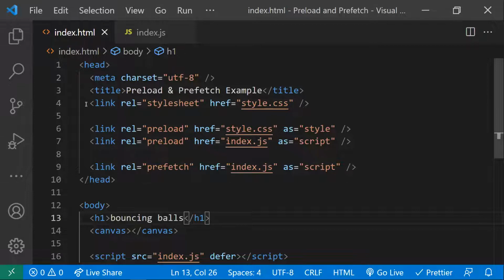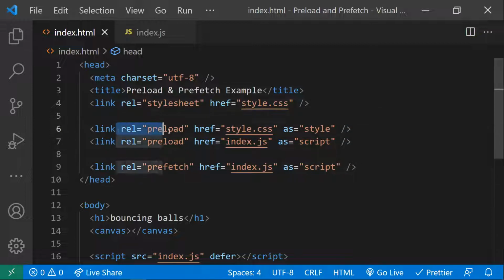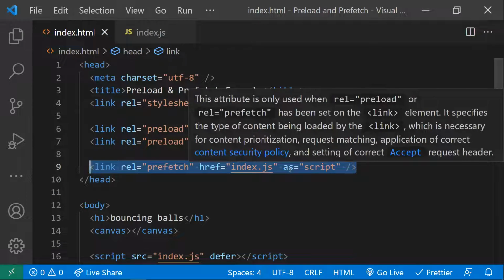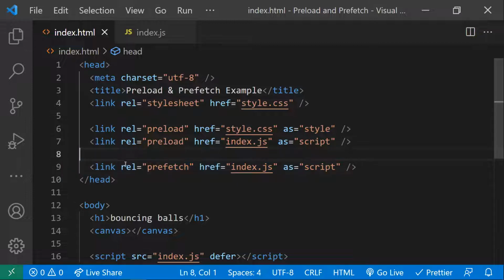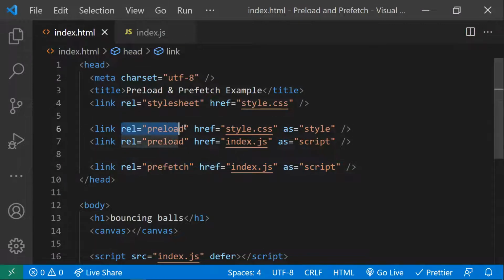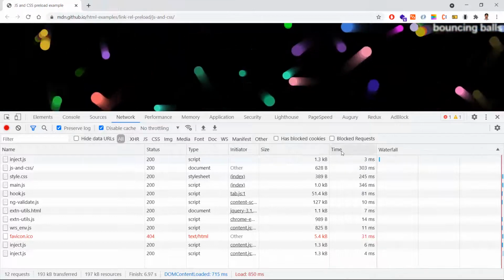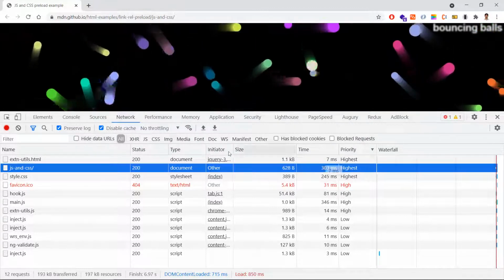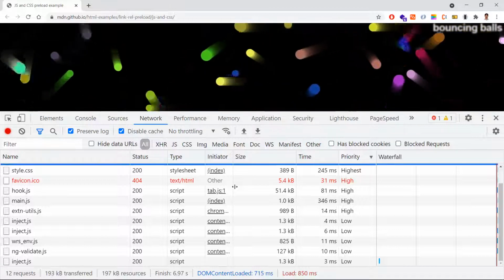Preload and Prefetch to Improve the Web Performance